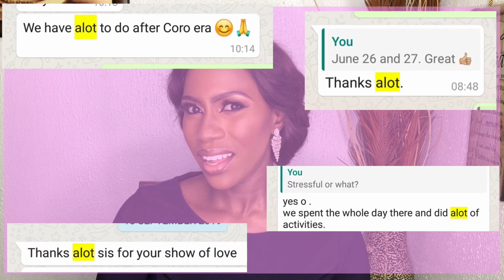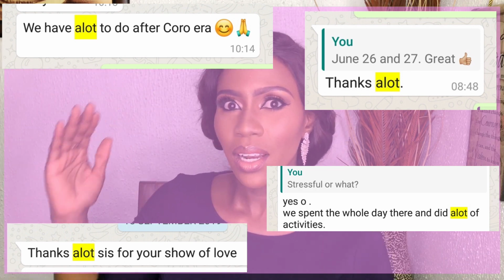15 Commonly Misspelt Words And How To Spell Them CORRECTLY. 💯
In this video, I will share common spelling mistakes in English as well as provide corrections to them. Because spelling errors in English (or any other language for that matter) do not represent anyone well, especially in public communication, it is important to stay familiar with how to spell words correctly to ensure effective written communication. If you find value in this video, please give it thumbs up.

Every week on this channel, I have a commitment to deliver to you, highly educative, yet entertaining video content, guaranteed to help improve you as a person, as well as your personal and business interactions. One way to make sure of that is by not missing any video.

15 commonly misspelt words were shared in this video, and their correct spellings provided, thus:
00:00 Introduction to Commonly Misspelt words
00:37 Why you should avoid spelling errors
01:20 How to spell Privilege
01:45 When to use Loose
02:02 When to use Lose
03:30 How to spell Separate
04:31 How to spell Pronunciation
05:30 How to spell A lot
06:13 How to spell Miscellaneous
06:47 How to spell Embarrass
07:39 When to use the word Bother
08:02 When to use the words, Border and Boarder
09:20 How to spell Maintenance
10:00 How to spell Truly
11:25 How to spell Tomorrow
12:19 How to spell Liaise
13:03 How to spell Exaggerate
13:58 How to spell Champagne
14:13 How to spell Campaign
15:17 Bonus Tip: How to use the word, “Between”
15:46 Subscribe in a second

So you didn’t get shortlisted for that job interview? Your proposal was not considered? Could it be because your submission was riddled with spelling mistakes? You don’t know? Well, in this video, I’m going to give you one less thing to worry about, as I provide corrections to 15 commonly misspelt words which could deprive you of opportunities. Or worse still, embarrass you publicly. Speaking of that word, how do you spell "Embarrass"? Well, let’s dig in!

If you found this video useful, help someone else by inviting them to watch it too, as I look forward to sharing more of the knowledge I’ve gathered in many years of teaching in the Customer Service industry, running my own business, excelling as an International Beauty Queen, as well as managing roles as a Tourism Ambassador, wife and mother of three children.

Ebele Enemchukwu

Ebele Enemchukwu

Clip: Annie.

Enjoy my other videos, and I look forward to sharing another exciting video with you next week Wednesday. Cheers!